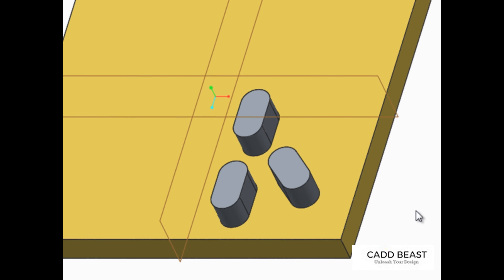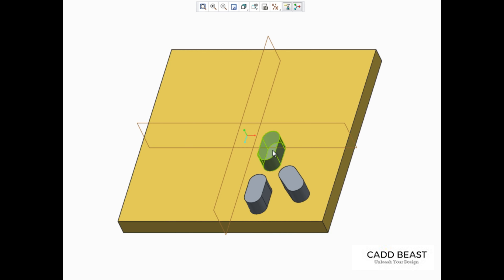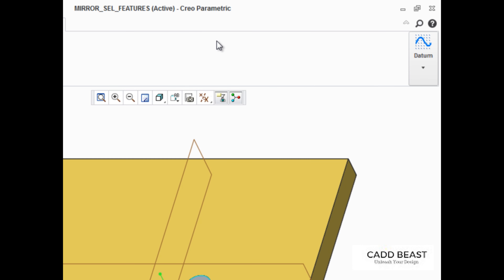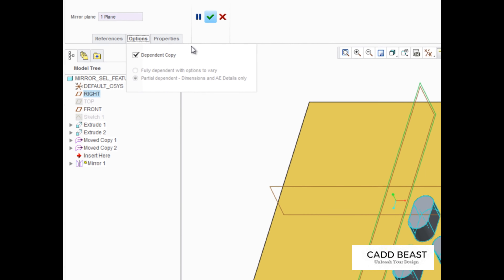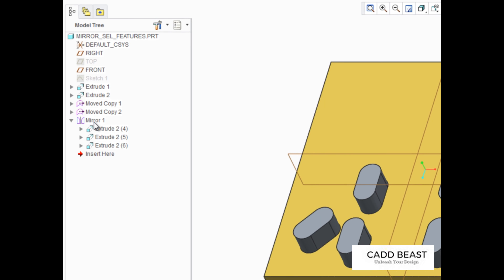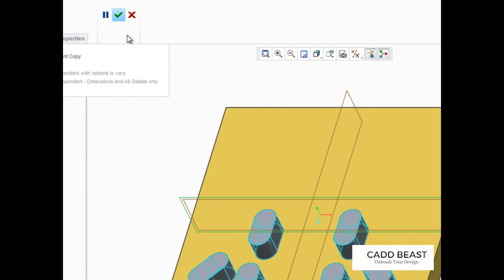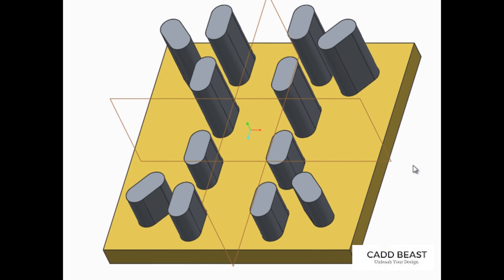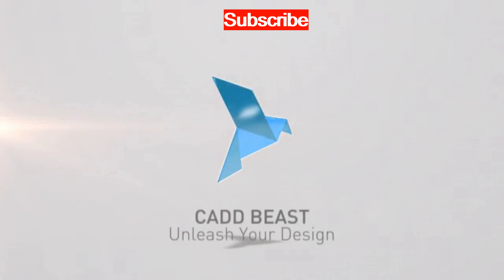Mirroring selected feature in creo parametric